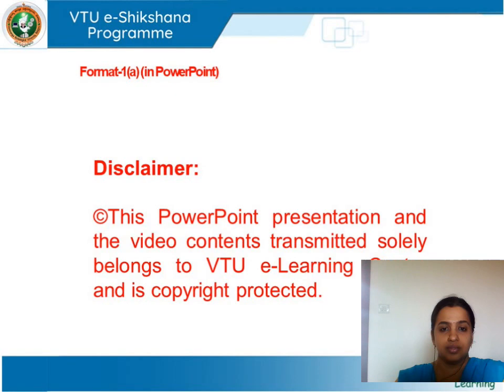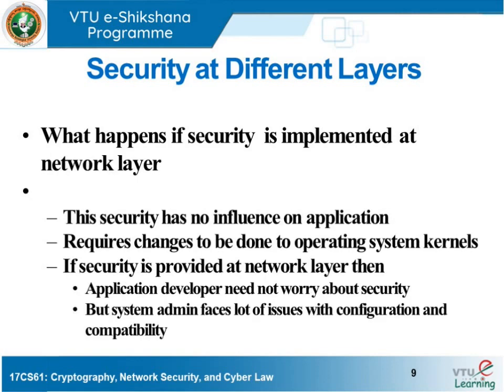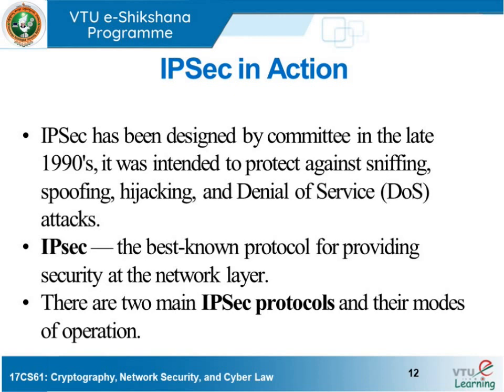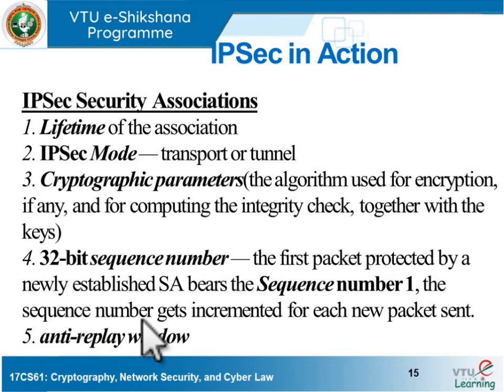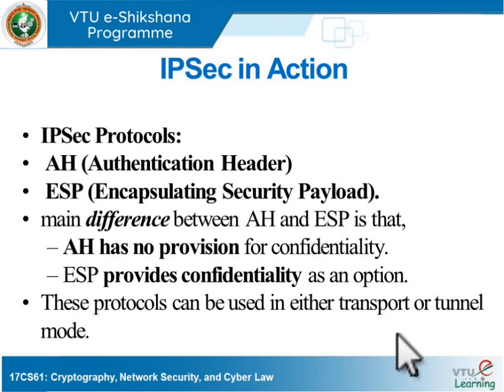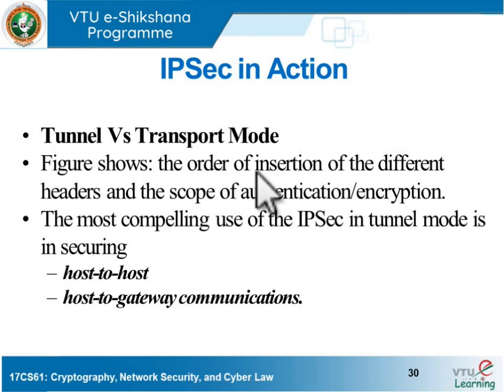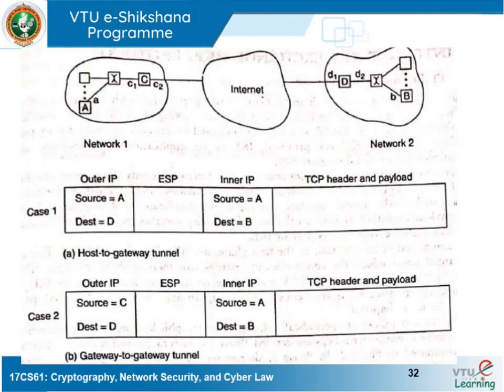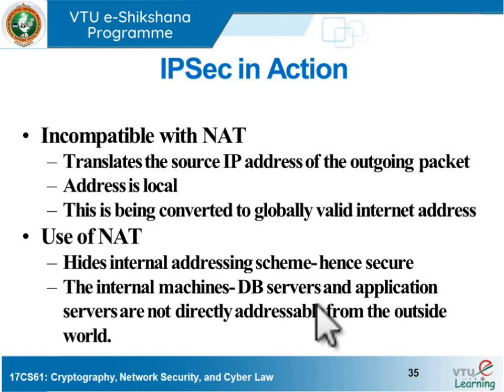08 Cryptography Network Security Module III Session 8